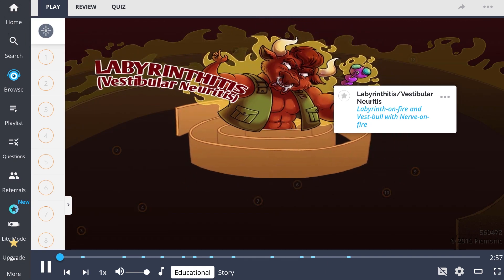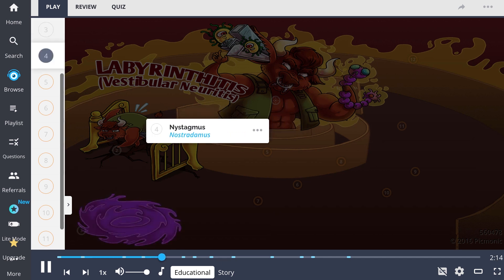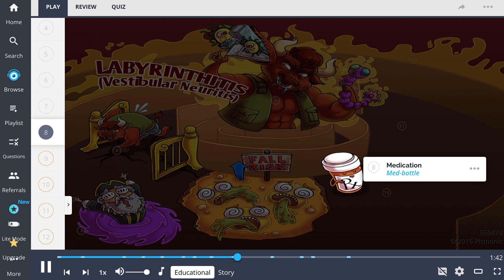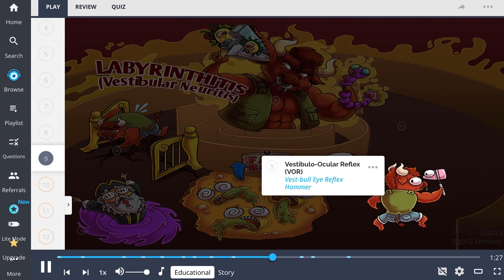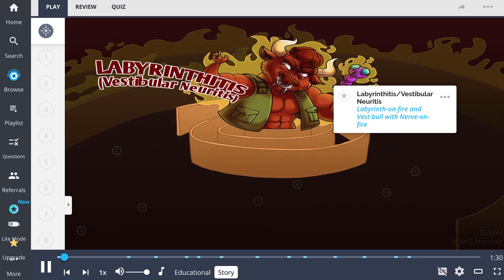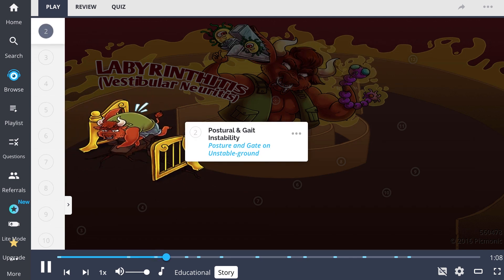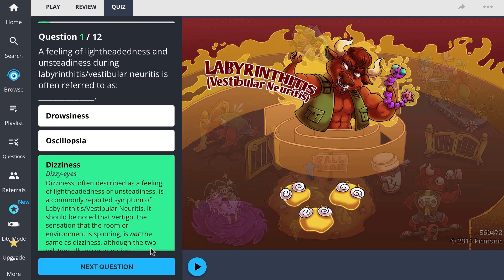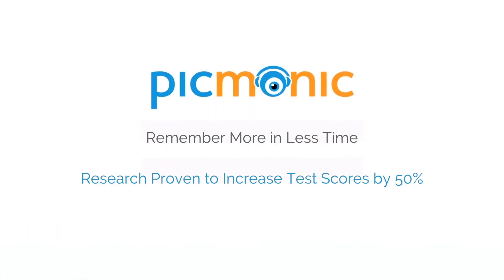The Ins and Outs of Labyrinthitis/Vestibular Neuritis! (Step 1, COMLEX, NCLEX®, PANCE, AANP)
Everything you need to know about Labyrinthitis/Vestibular Neuritis!

Why Picmonic?

LET’S CONNECT!